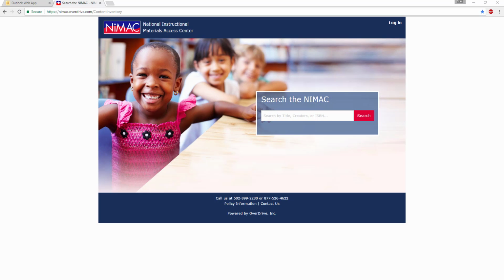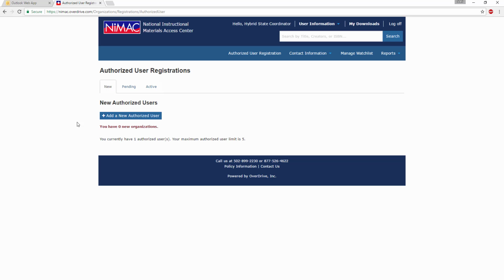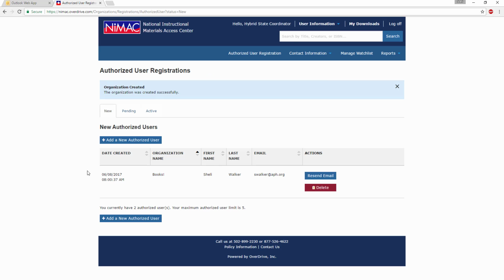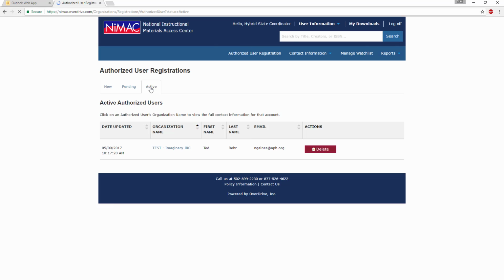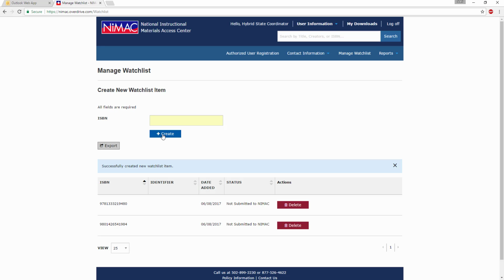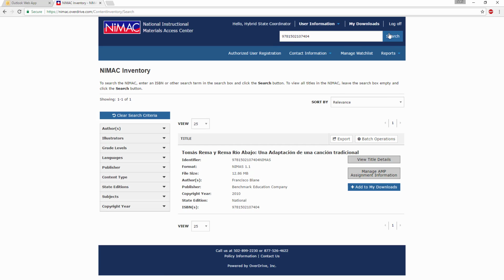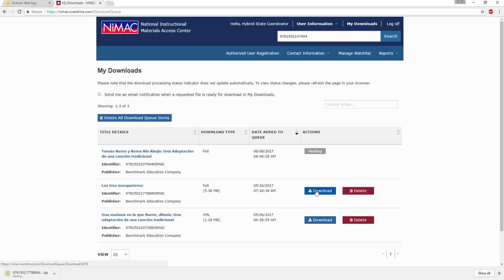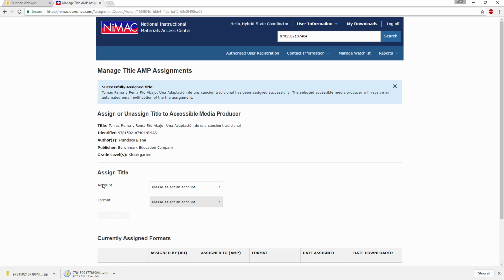Hybrid State Coordinator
This video describes the "hybrid" account type in the NIMAC system which allows NIMAC State Coordinators to also access the Authorized User system features with a single login.